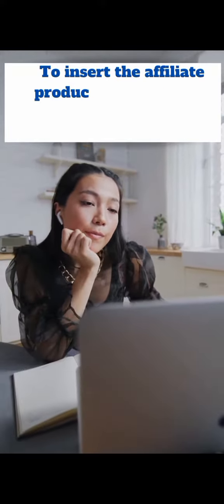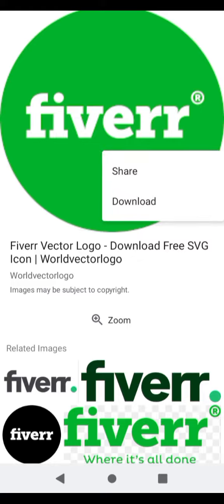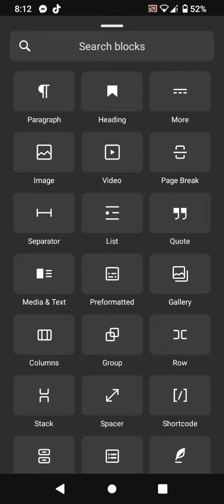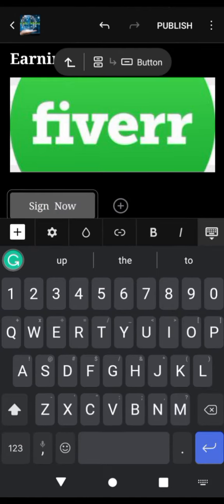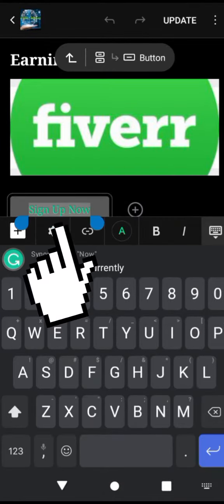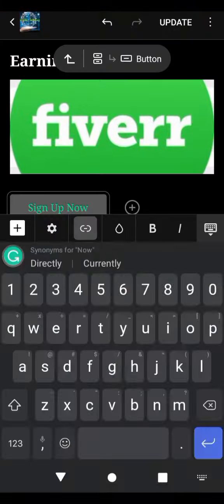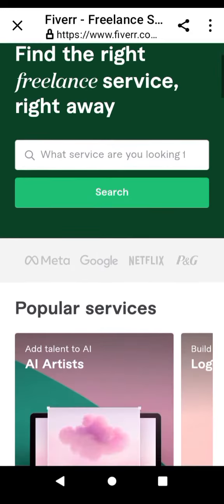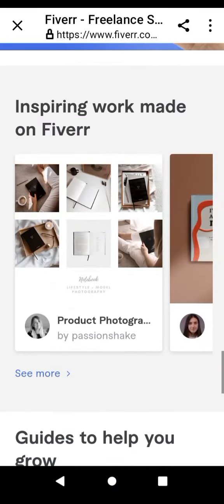Insert your affiliate product image into your blog content, follow these steps!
How to make money on Fiverr?

To insert your affiliate product image into your blog content, follow these general steps:

Select the Product Image: First, choose the image of the affiliate product you want to insert into your blog post.

Upload the Image: If the image is not already on your website or blog, upload it to your web hosting server or a cloud storage service that allows hotlinking (directly linking to the image URL).

Edit Your Blog Post: Go to your blog post editor and locate the place in your content where you want to insert the product image. Most blogging platforms have a visual editor that allows you to do this easily.

Insert the Image: Within your blog post editor, there should be an option to insert or add an image. Click on this option and provide the image URL. Ensure that the image size and alignment fit well within your content.

Add Affiliate Link: To make the image clickable and lead to the affiliate product page, add your affiliate link to the image. Typically, you can do this by selecting the image and then using the "Insert Link" option in your blog editor. Paste your affiliate link as the destination URL.

Optimize Alt Text: For SEO and accessibility, provide descriptive alt text for the image. This alt text should briefly describe the product or image content.

Preview and Save: Preview your blog post to ensure the image is displayed correctly. Once you're satisfied, save or publish your blog post.

Test the Affiliate Link: After publishing, test the affiliate link to make sure it redirects to the product page with your affiliate tracking code intact. This ensures you get credit for referrals.

Monitor Performance: Keep track of the performance of your affiliate links and product promotions to see which ones are effective and if any adjustments are needed.

Remember to always abide by the terms and conditions of the affiliate program you're a part of, and ensure that your blog content provides genuine value to your readers in addition to promoting affiliate products.